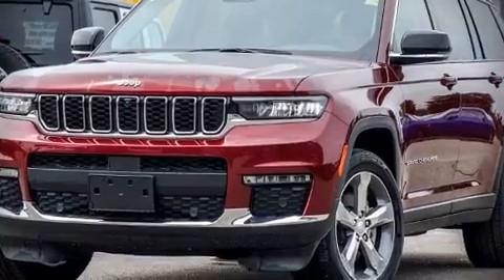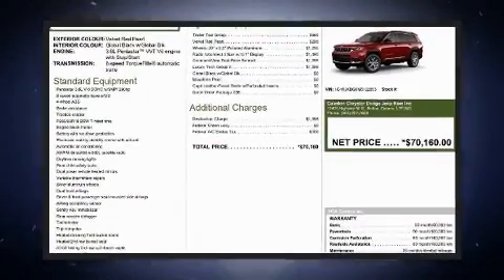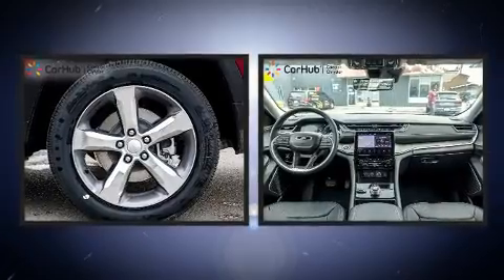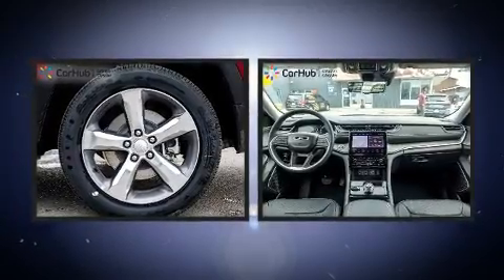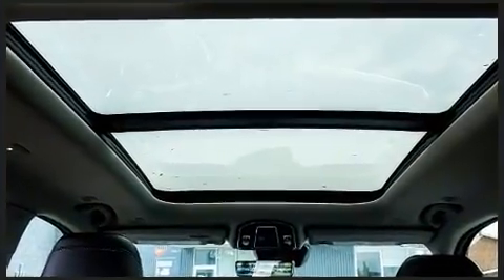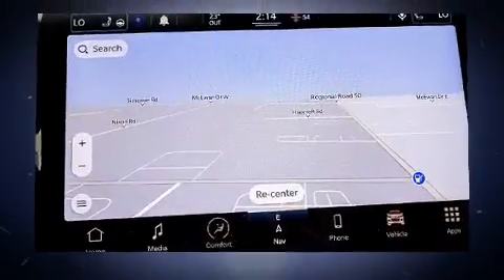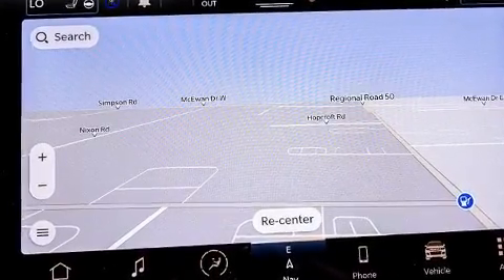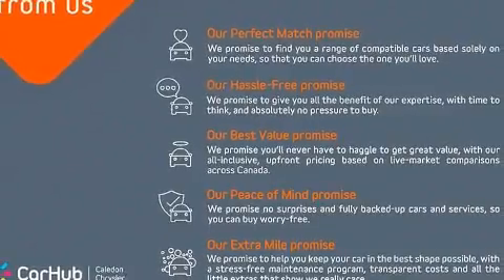2021 Jeep Grand Cherokee L Limited in Bolton, ON L7E 1M3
Smooth gearshifts are achieved thanks to the refined 6 cylinder engine, and for added security, dynamic Stability Control supplements the drivetrain. Four wheel drive allows you to go places you've only imagined. All of the premium features expected of a Jeep are offered, including: 1-touch window functionality, speed sensitive wipers, a power seat, turn signal indicator mirrors, a power liftgate, power windows, and seat memory. Features such as automatic climate control and leather upholstery prove that economical transportation does not need to be sparsely equipped. Rear passengers enjoy the seat heating functionality, keeping them warm during the winter months. Passengers in the third row enjoy seat back reclining functionality, providing an extra level of comfort and convenience. For drivers who enjoy the natural environment, a power moon roof allows an infusion of fresh air. Audio features include an AM/FM radio, steering wheel mounted audio controls, and 10 speakers, providing excellent sound throughout the cabin. In the event of a rollover collision, side curtain airbags provide additional protection for outboard seated passengers. We know that you have high expectations, and we enjoy the challenge of meeting and exceeding them! Stop by our dealership or give us a call for more information.